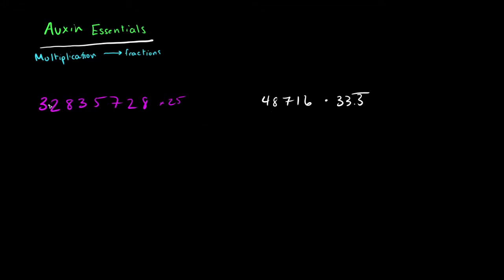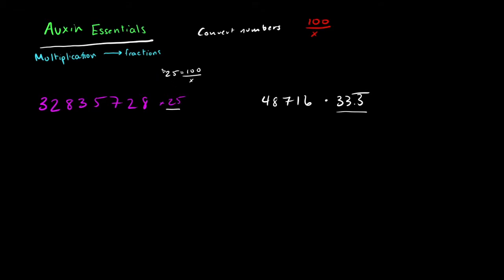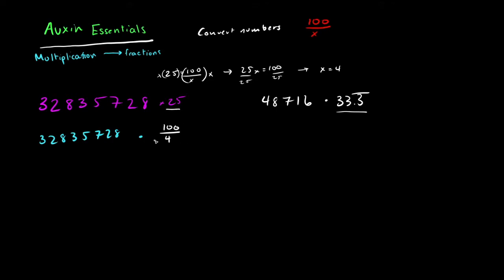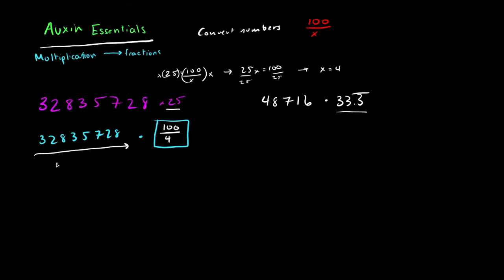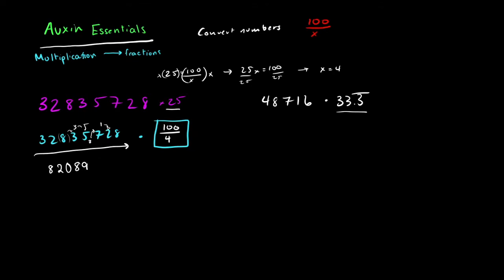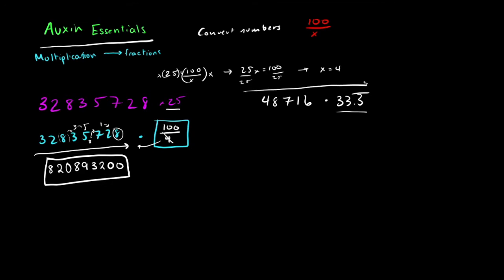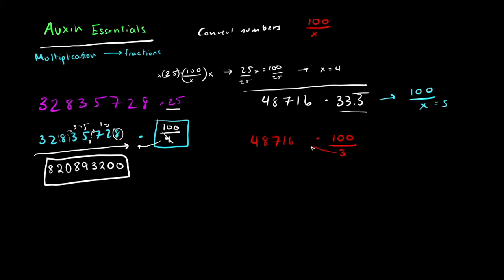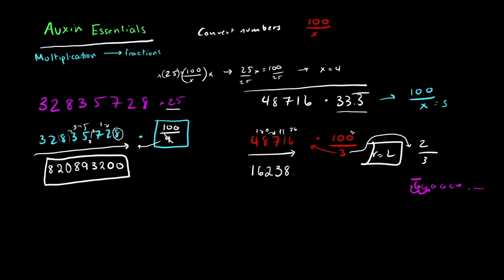Multiplying Integers through Fractions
An interesting trick changing the perspective and view on fractions and their implementation in respect to multiplication!

0:00 - Intro
0:43 - Basis of Trick
1:03 - Example Problem 1
3:51 - Example Problem 2
6:11 - Outro